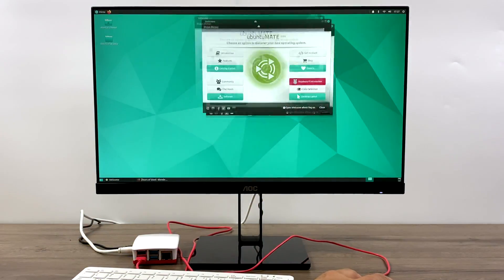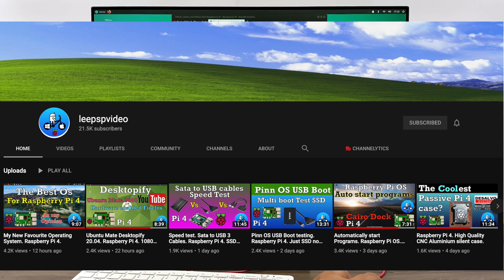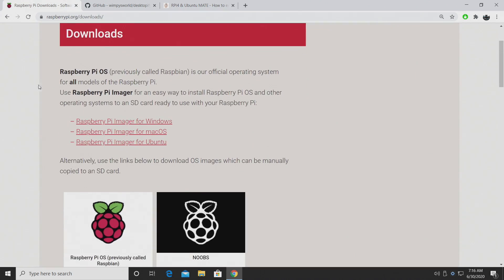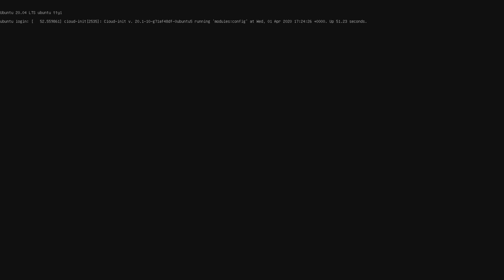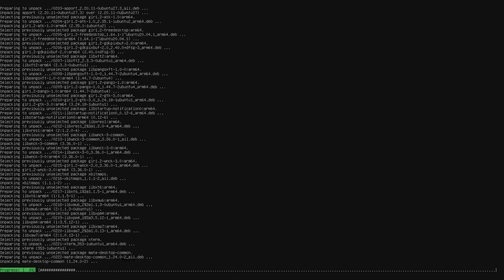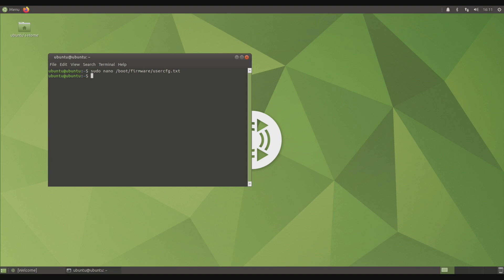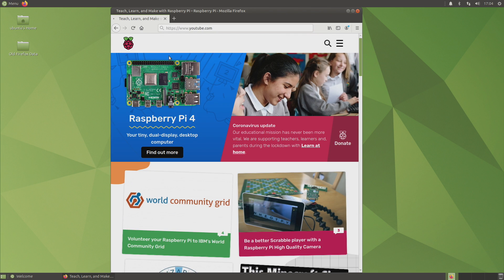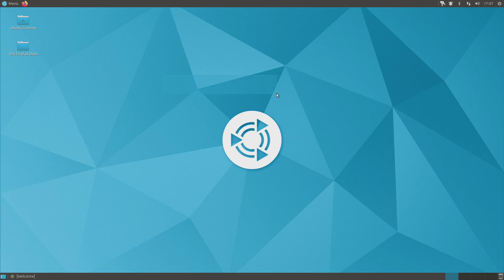Install Ubuntu Mate On the Raspberry Pi 4 with Desktopify The Fastest Desktop Experience For The Pi4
UbuntuMate for the Raspberry Pi 4 is Amazing when it's installed with the Ubuntu Server image and desktapify!
In this video, I show you how to install Ubuntu Mate on the Pi4 and I also go over some tweaks that can be applied like enabling Hardware accretion for Firefox Chromium and Vlc on the Raspberry Pi 4.
Could this be the best Linux distro for the Pi? Give it a try and find out for your self.